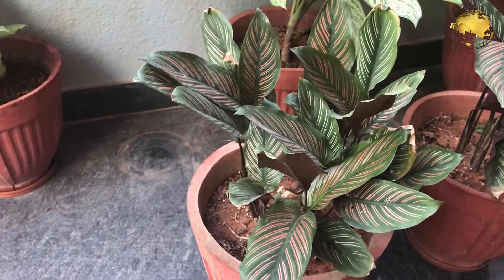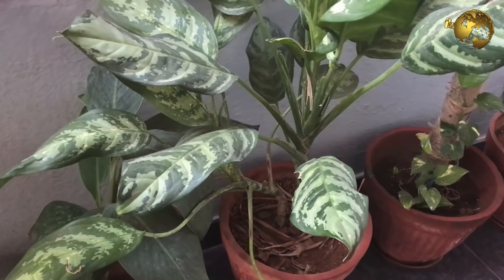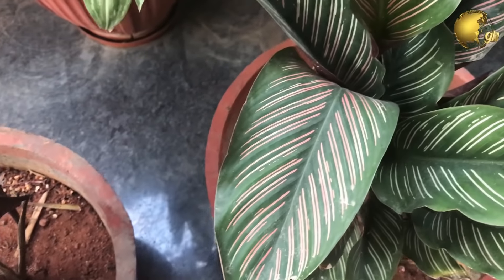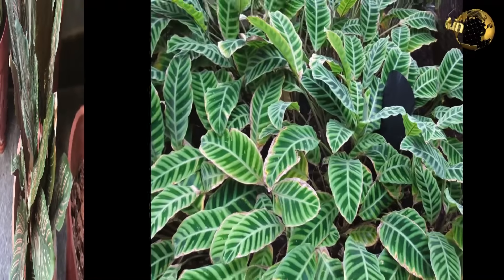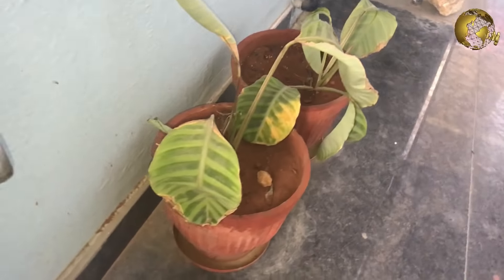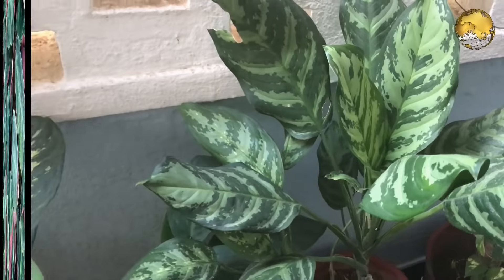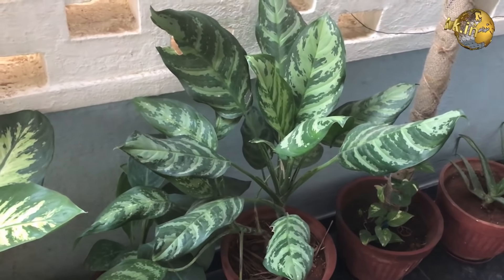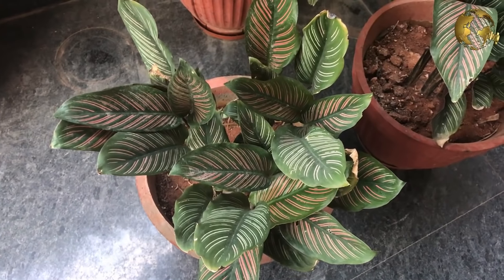Calathea Plants Varieties and Identification | How to Grow and Care Calathea in English with CC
It has many interesting names like Peacock Plant, Zebra Plant, Rattlesnake Plant, Prayer Plant, herringbone plant etc but commonly still called as Calathea. In this video you will learn many varieties or species and also how to grow calathea properly and how to take care of calathea plants.

Calathea is a genus of plants belonging to the Marantaceae family. There are several dozen species in this genus. Native to the tropical Americas, many of the species are popular as pot plants due to their decorative leaves and, in some species, colorful inflorescences.

Few common species are:
Calathea lancifolia (Rattle snake plant):
It is an evergreen perennial, growing to 60–75 cm, with slender pale green leaves beautifully marked with various shades of green, wavy edges that magnify those shades, and green spots that resemble small leaves. Even their undersides are awesome looking, being with a reddish-purple shade.

Calathea ornata (also called variously striped, pin-stripe, or pin-stripe calathea):
The plant is known for its large leaves that have a distinctive pattern and effervescent colors. The leaf of the Pin-Stripe Calathea grows at the end of long stems that require the right care and location in order to continue looking as healthy as possible. If kept indoors the plant will not grow much larger than 2ft wide or 2ft tall. This is a plant that looks attractive indoors but it is also possible to keep outdoors under indirect sunlight. Due to its foliage, this is a superb plant to put among other plants that have large attractive foliage.

Calathea zebrina (zebra plant) is also an evergreen perennial  can grow  upto 1 m (3 ft 3 in). The long stalks carry beautiful striped elliptical leaves. The leaves are dark green above, dark red below, the spines, veins and margins etched in lime green.
Now will quickly run through the identification of few calathea species with some pictures and then talk about How to take care of these plants.

Now coming to the Care of Calathea plants:
Light:
No direct sunlight for Calathea's otherwise you will lose the markings. You need to provide shielding from the direct sunlight which will come overhead at some point of the day at these spots.
Watering:
Calathea  plant demands to be moist at all times, but not always wet or water sitting in the pot at all times. This means regular small amounts of water during the growing seasons as soon as the surface starts to dry up.
Humidity:
humidity is really important to for a healthy and attractive looking Calathea. They all require high humidity and failure to provide this is one of the main causes of failure. You can also build your own humidity tray to provide the effect.
Fertlizer:
Drop few NPK cyrstals like NPK 20 20 20,  every fortnight during the growing season or some vermicompost every fort night. Decomposed cowdung is also an alternative.
Repotting :
If growing well, look to repot every year or every other year during Spring or Summer.  If you want to propagate your Calathea you can do this at repotting time. Its actually done by  dividing large calatheas. Divide the plant by half (or into smaller pieces if you have a very large plant to start with) and pot each new section into it's own pot. – I shall make a separate video on repotting and propagation of calathea when I do it later.

One more thing regarding Calathea is Cleaning their leaves with a moist cloth if they become too dusty.
And coming to Flowering of calatheae:
The majority of Calathea's do not flower, or rather they do not flower indoors and this is because the conditions aren't suitable for them to do so. The exception to this is Calathea crocata.

 calathea  calatheacare,  prayerplant